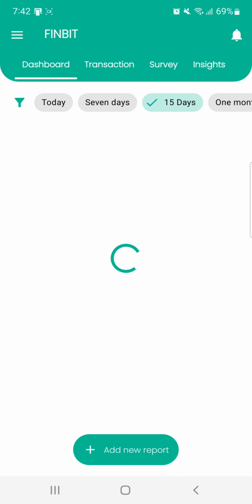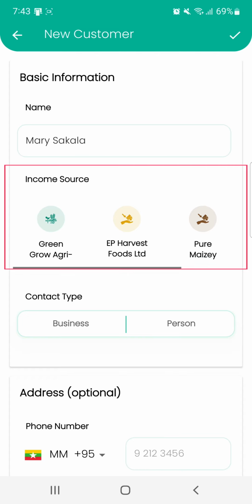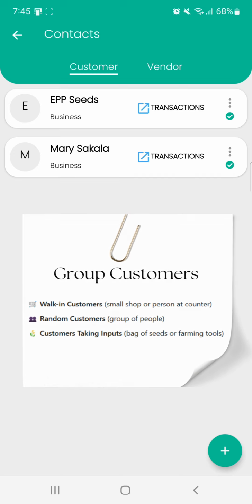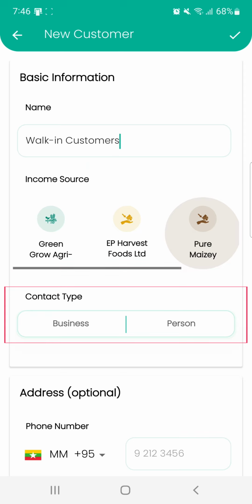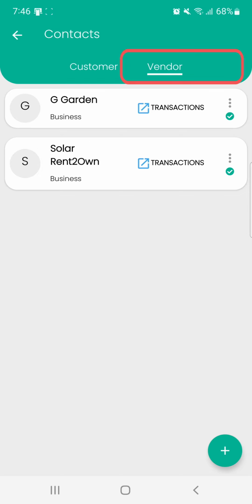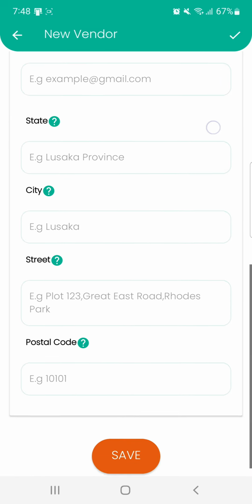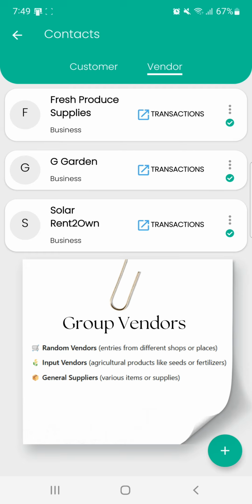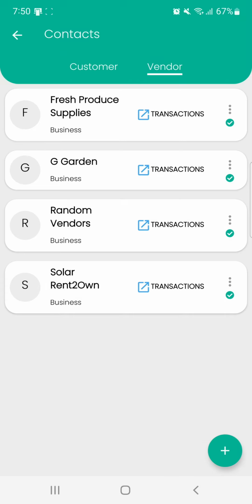Session 4_4.7 How to setup contacts